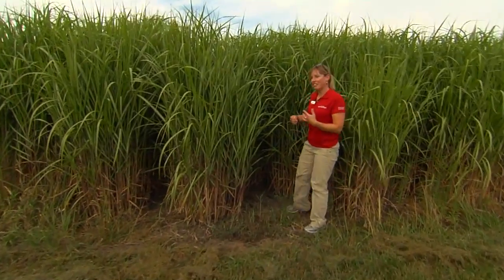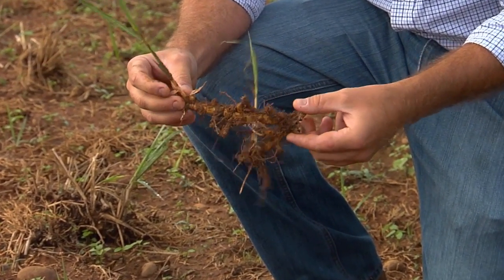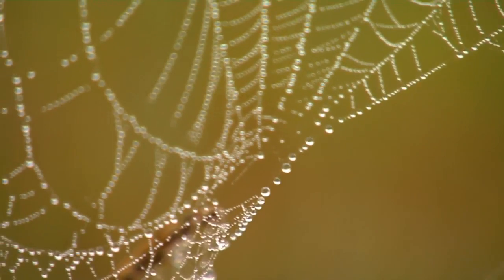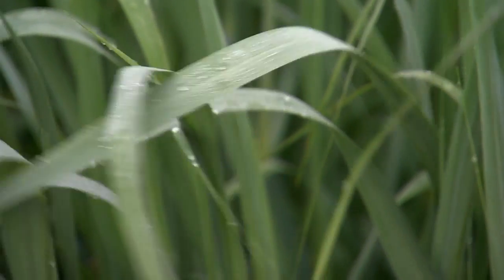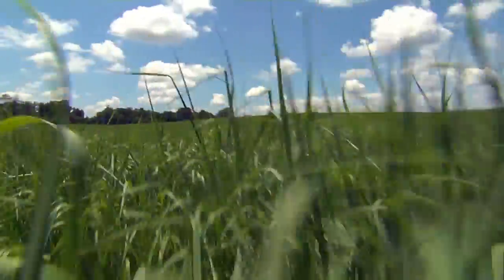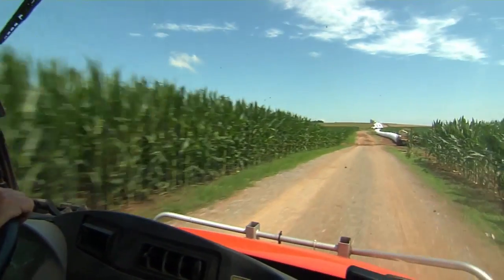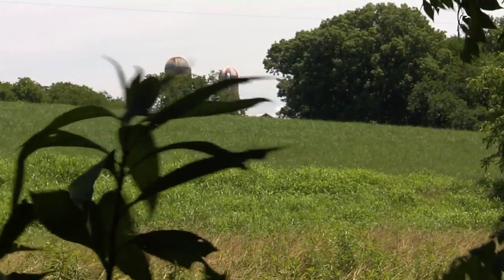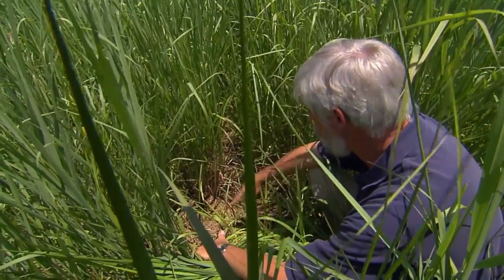Grass to gas: new frontiers in growing biofuels | This American Land 305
In Iowa and Tennessee, researchers and farmers are on the front lines of the biofuel revolution where switchgrass, sourgum and miscanthus are grown specifically as renewable fuel sources.